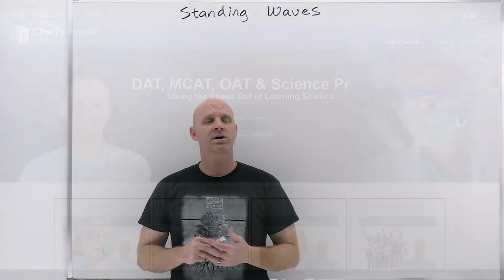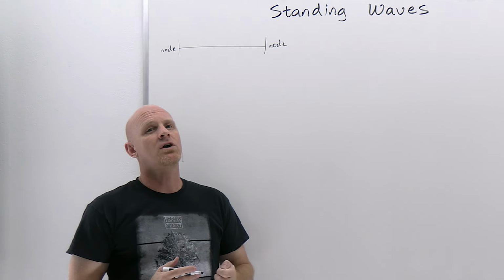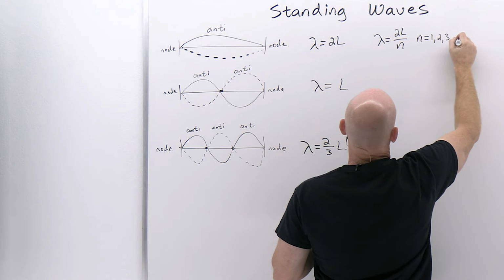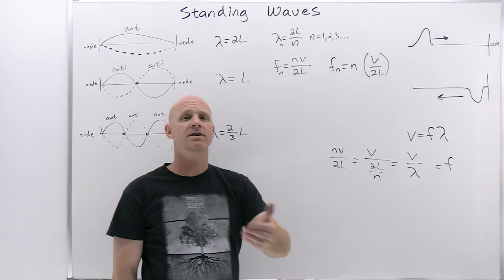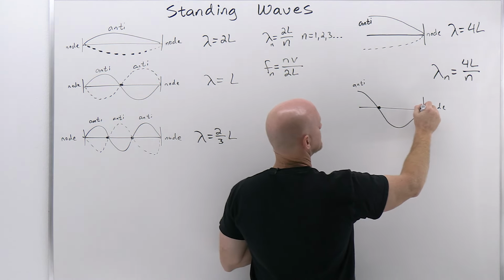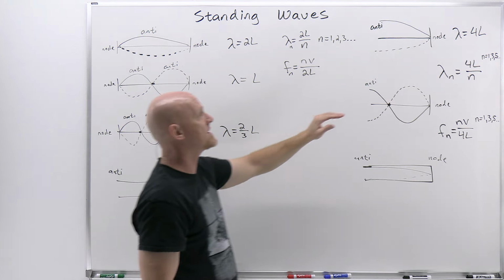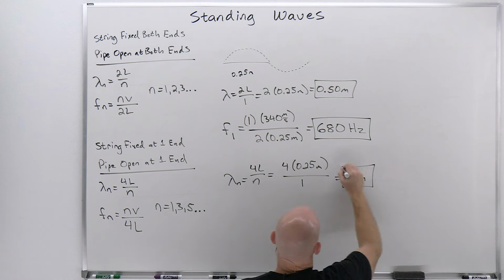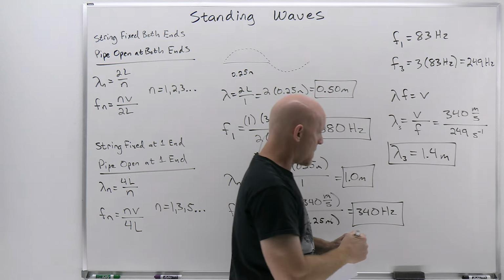Standing Waves | 14.4 General Physics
In this lesson Chad provides a lesson on Standing Waves.  An introduction first explains the condition of resonance that leads to standing waves along with the identification of both nodes and antinodes in standing waves.  Standing waves on a string fixed at both ends are covered first along with the derivation of the equations for both wavelength and frequency.  The first few standing waves are drawn.  The longest standing wave is referred to as the fundamental frequency or the first harmonic, while each successive standing wave is referred to as the second harmonic, third harmonic, etc.  The lesson moves next to waves on a string fixed at one end and the derivation of the equations for both wavelength and frequency.  It is also shown how the equations differ from the waves on a string fixed at both ends, and how only the odd harmonics exist (1st harmonic, 3rd harmonic, 5th harmonic, etc.).

The lesson moves on to a pipe open at both ends and a pipe closed at one end.  Chad shows how the equations for the wavelengths and frequencies for a pipe open at both ends are the same as for the string fixed at both ends, and how the equations for a pipe closed at one end are the same as for a string fixed at one end.  The lesson is concluded with the solving of a few physics standing waves practice problems.

00:00 Lesson Introduction
00:40 Introduction to Standing Waves
03:08 Standing Waves on a String Fixed at Both Ends
10:08 Standing Waves on a String Fixed at One End
13:45 Standing Waves in a Pipe Open at Both Ends or Closed at One End
15:46 Standing Waves Practice Problems